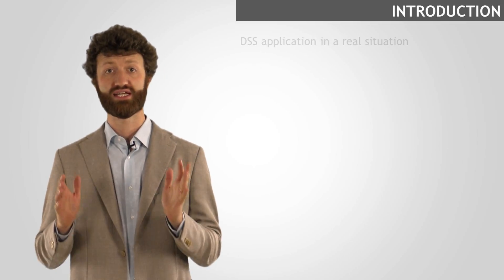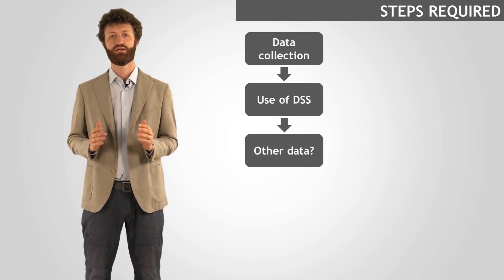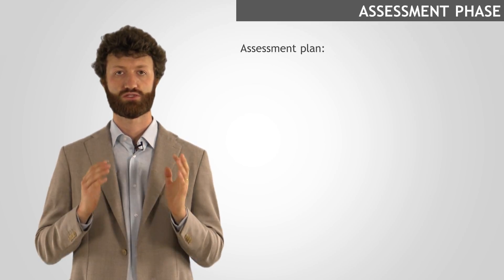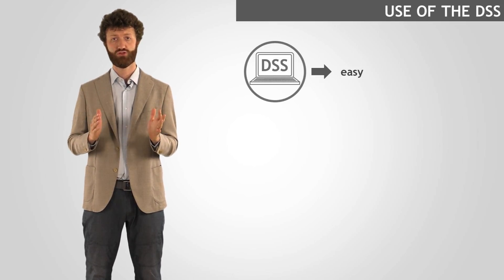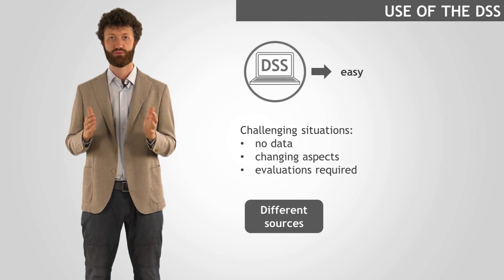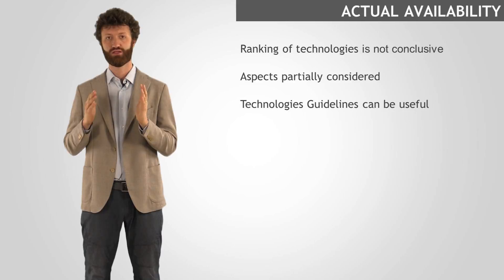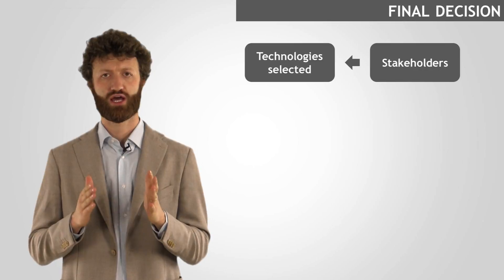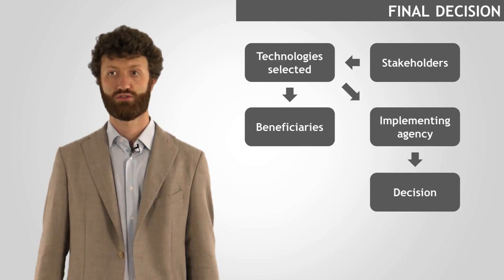Practical application of the DSS in brief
Marco Caniato
COOPI - Cooperazione Internazionale
SET4food Innovation Advisor

This video is developed in the framework of the “Sustainable Energy Technologies for Food Utilization (SET4Food)” project, implemented by COOPI – COOPERAZIONE INTERNAZIONALE, Politecnico di Milano and Fondazione Politecnico di Milano, and co-funded by the European Commission's Humanitarian Aid and Civil Protection department (ECHO), specific grant agreement: ECHO/ERC/BUD/2014/91006.